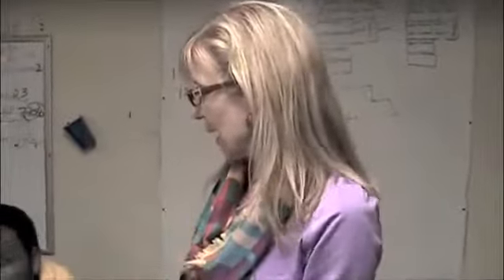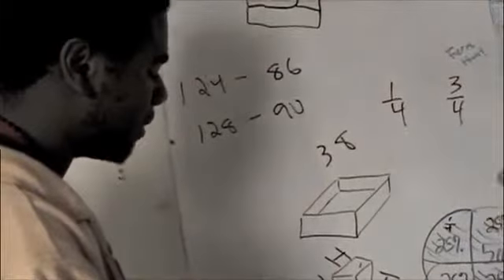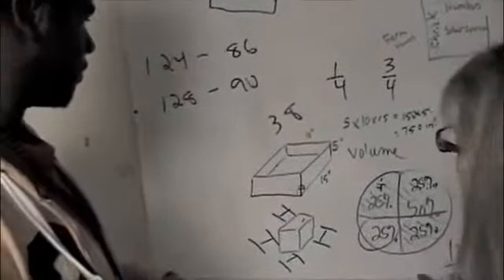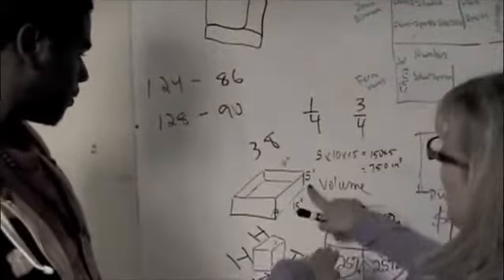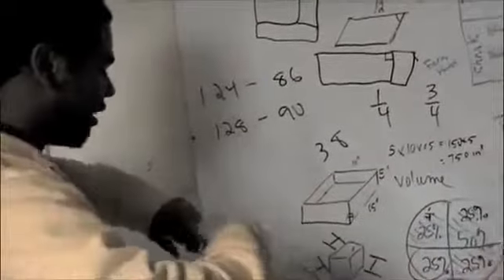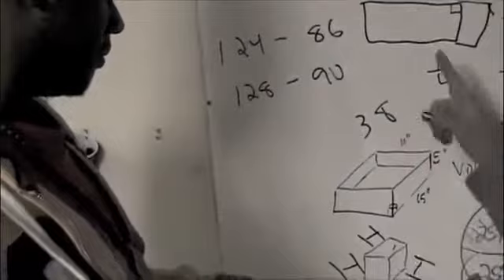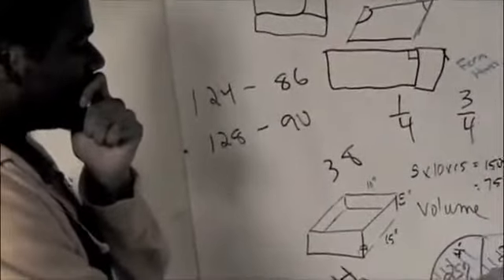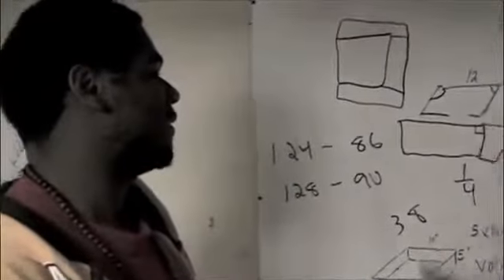Math Studio Spring 2013 Video 8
RCMC Math Studio Spring 2013 Video 8